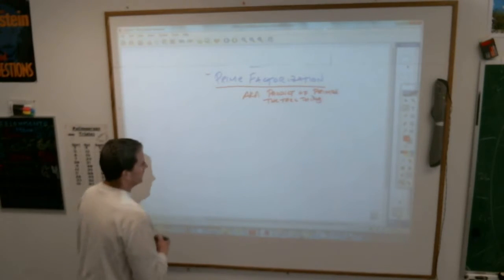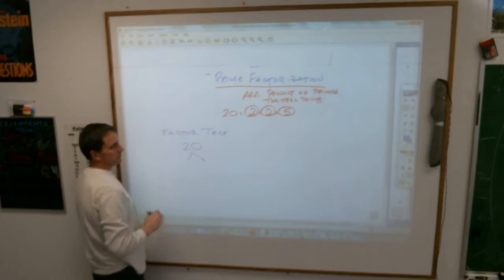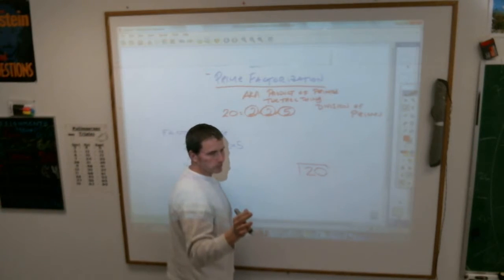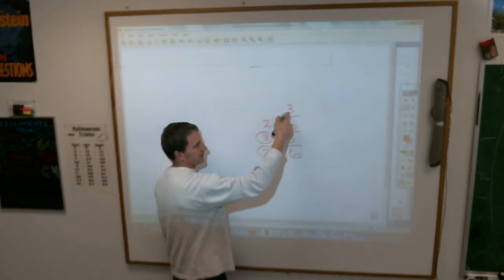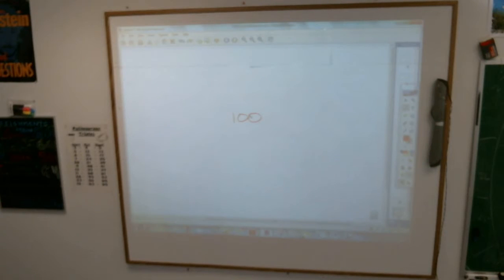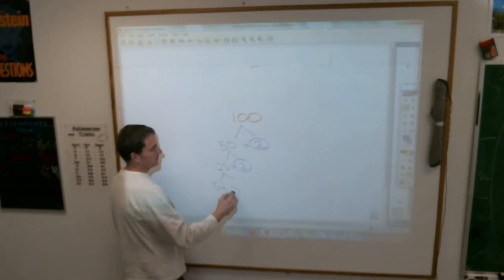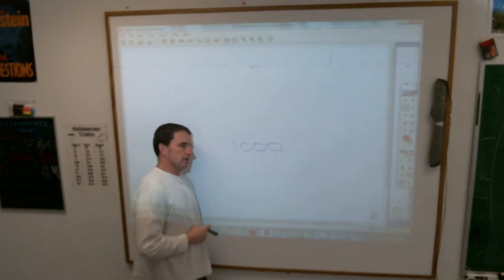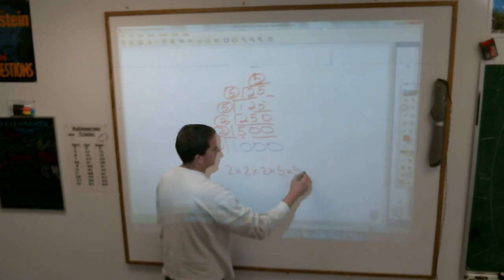6 prime factorizing 65